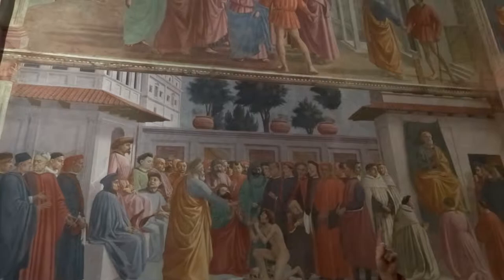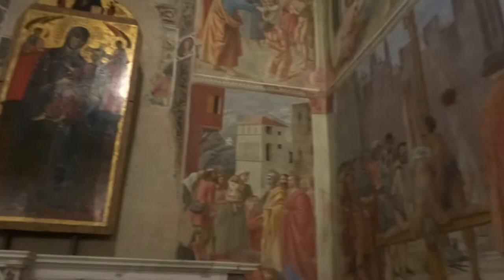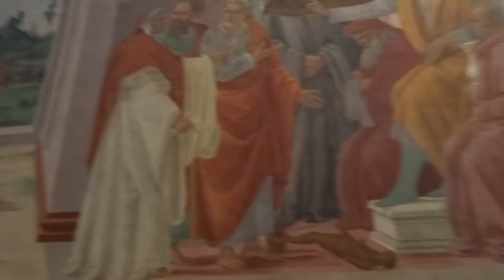Brancacci Chapel, Florence, Tuscany, Italy, Europe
The Brancacci Chapel is a chapel in the Church of Santa Maria del Carmine in Florence, central Italy. It is sometimes called the "Sistine Chapel of the early Renaissance" for its painting cycle, among the most famous and influential of the period. Construction of the chapel was commissioned by Pietro Brancacci and begun in 1386. Public access is currently gained via the neighbouring convent, designed by Brunelleschi. The church and the chapel are treated as separate places to visit and as such have different opening times and it is quite difficult to see the rest of the church from the chapel. The patron of the pictorial decoration was Felice Brancacci, descendant of Pietro, who had served as the Florentine ambassador to Cairo until 1423. Upon his return to Florence, he hired Masolino da Panicale to paint his chapel. Masolino's associate, 21-year-old Masaccio, 18 years younger than Masolino, assisted, but during painting Masolino left to Hungary, where he was painter to the king, and the commission was given to Masaccio. By the time Masolino returned he was learning from his talented former student. However, Masaccio was called to Rome before he could finish the chapel, and died in Rome at the age of 27. Portions of the chapel were completed later by Filippino Lippi. Unfortunately during the Baroque period some of the paintings were seen as unfashionable and a tomb was placed in front of them. In his frescos, Masaccio carries out a radical break from the medieval pictorial tradition, by adhering to the new Renaissance perspectival conception of space. Thus, perspective and light create deep spaces where volumetrically constructed figures move in a strongly individualised human dimension. Masaccio therefore continues on Giotto's path, detaching himself from a symbolic vision of man and propounding a greater realistic painting. The cycle from the life of Saint Peter was commissioned as patron saint from Pietro Brancacci, the original owner of the chapel. The paintings are explained below in their narrative order. In contrast with Masaccio's Expulsion, this is a serene and innocent raffiguration. The cycle begins with this painting by Masolino, placed on the higher rectangle of the arch delimiting the Chapel, within the pillar thickness. This scene and the opposite one (the Expulsion) are the premises to the story narrated in the frescos, showing the moment in which man severed his friendship with God, later reconciled by Christ with Peter's mediation. The painting shows Adam standing near Eve: they look at each other with measured postures, as she prepares to bite on the apple, just offred her by the serpent near her arm around the tree. The snake has a head with thick blond hair, much idealised. The scene is aulic in its presentation, with gestures and style conveying tones of late International Gothic. Light, which models the figures without sharp angles, is soft and embracing; the dark background makes the body stand out in their sensual plasticity, almost suspended in space. Masaccio's application of scientific perspective, unified lighting, use of chiaroscuro and skill in rendering the figures naturalistically established new traditions in Renaissance Florence that some scholars credit with helping to found the new Renaissance style. The young Michelangelo was one of the many artists who received his artistic training by copying Masaccio's work in the chapel. The chapel was also the site of an assault on Michelangelo by rival sculptor Pietro Torrigiano, who resented Michelangelo's critical remarks about his draughtsmanship. He punched the artist so severely that he "crushed his nose like a biscuit" (according to Benvenuto Cellini) which deformed Michelangelo's face into that of a boxer's. The first restoration of the chapel frescoes was in 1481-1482, by Filippino Lippi, who was also responsible for completing the cycle. Due to the lamps used for lighting the dark chapel, the frescoes were relatively quickly coated in dust and dirt from the smoke. Another restoration was conducted at the end of the 16th century. Around 1670, sculptures were added, and the fresco-secco additions were made to the frescoes, to hide the various cases of nudity. Late 20th century restoration removed the overpainting and collected dust and dirt. Some critics, including professor and art historian James H. Beck, have criticised these efforts, while others, including professors, historians and restorers, have praised the work done on the chapel.